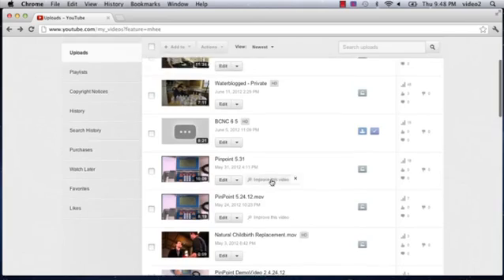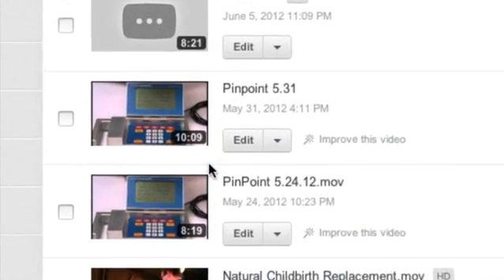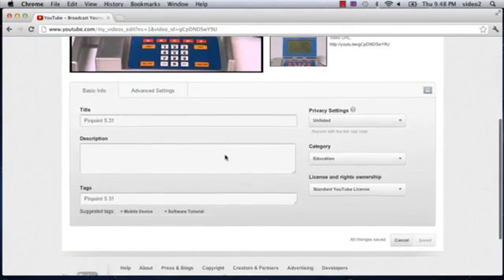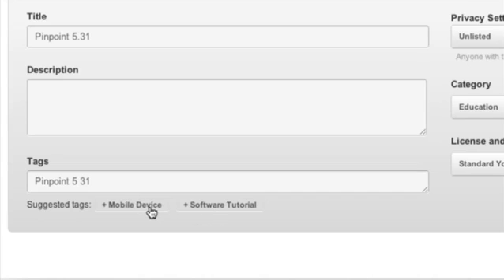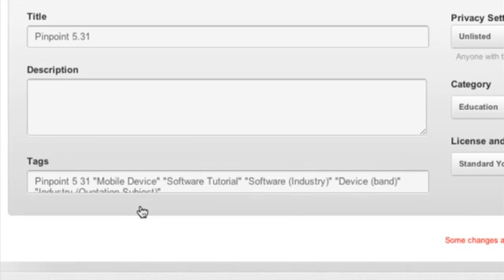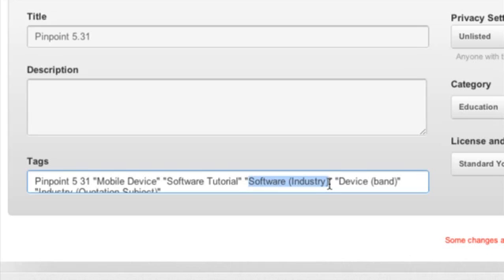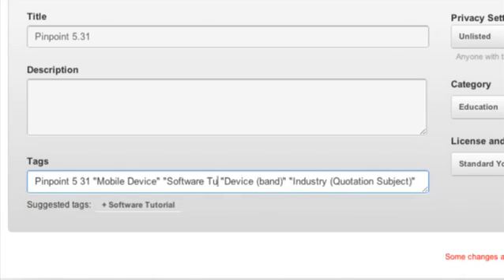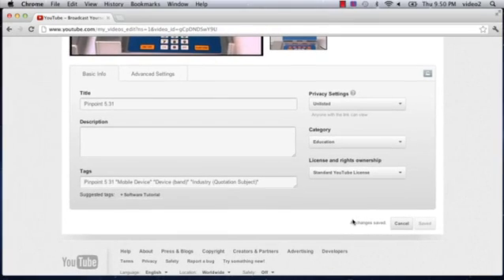How to Block Certain Keywords in YouTube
How to Block Certain Keywords in YouTube. Part of the series: YouTube Tips. Blocking certain keywords in YouTube is a great way to make the whole site more family friendly. Block certain keywords in YouTube with help from a director and producer of media content in this free video clip.